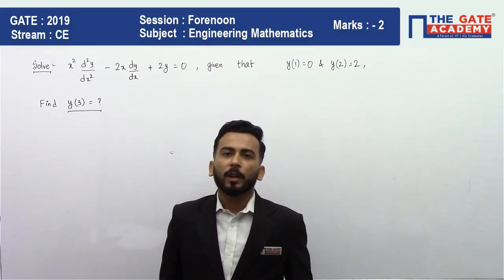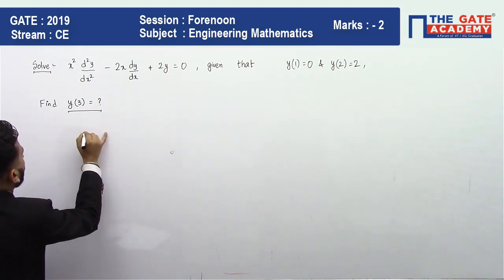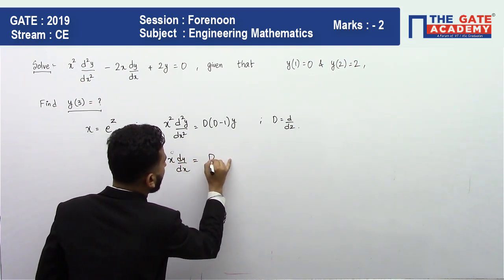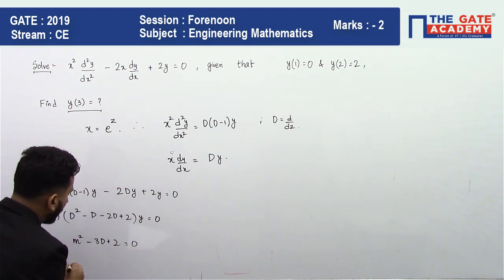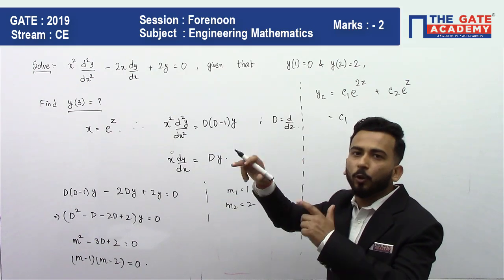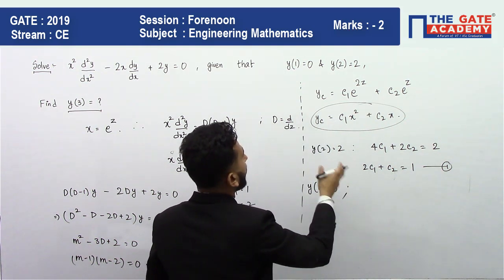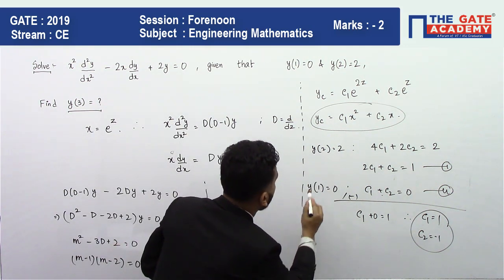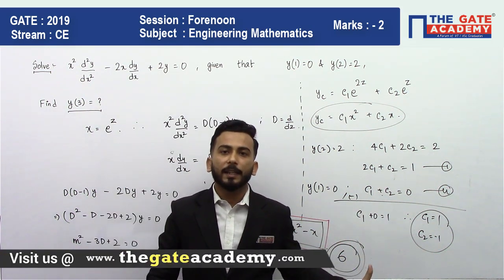GATE 2019 Answer Key - Video Solution for Civil Engineering | Engineering Mathematics - 02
GATE Paper Analysis Civil Engineering 2019: GATE exam analysis for GATE Civil paper with Answer Key and detailed video solutions.

Our experts provide detailed paper analysis about the topic-wise weightage, with GATE qualifying marks and help you understand the GATE 2019 exam trend with difficulty level.

With our detailed GATE 2019 Answer Key students can benchmark the performance and stay ahead of the competition.

Do not forget to download GATE 2019 Answer Key for CE with Question Paper and Video Solutions.

Railway Recruitment Board: GATE 2019 Aspirants can also increase their chance and get selected in RRB JE, get all the details for RRB exam preparation